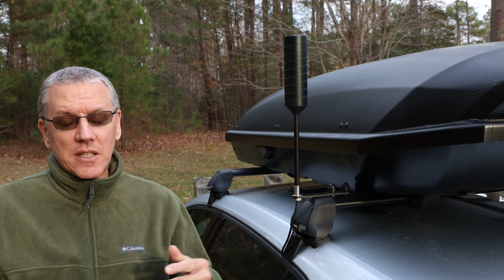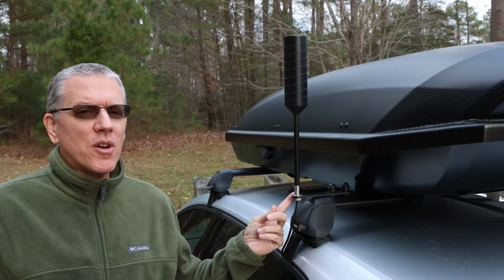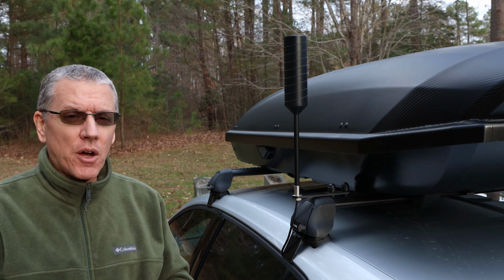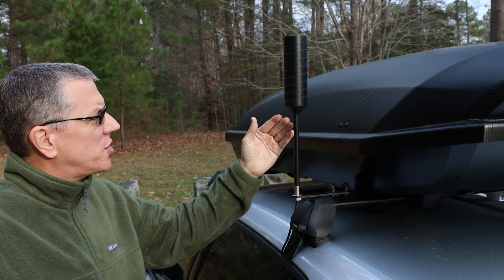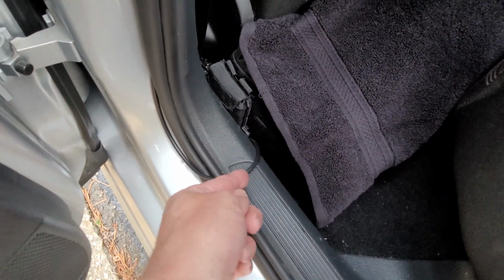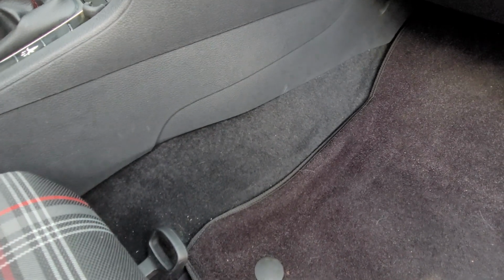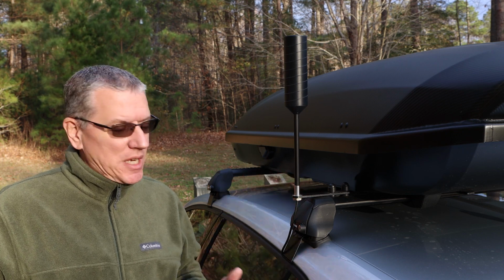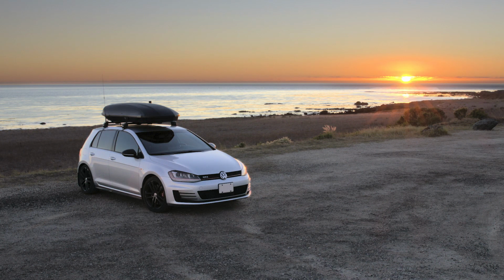WeBoost Drive 4G-X OTR Cell Phone Signal Booster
I expected to drive through some remote areas on our recent 7200-mile coast-to-coast road trip. We like our Internet services, even on the road. So, I picked up a WeBoost cellular signal booster. This is NOT a paid endorsement; I'm a real customer.

Featured in this video:
WeBoost Drive 4G-X OTR Cellular Signal Booster

Mods to the car and links to blog write-ups (all links go to my blog, most are shortened):

My Camera Setup:
Samsung Galaxy Note20 Ultra 5G for Close-Quarters
Canon 80D Video Creator Kit
Rode VideoMic
Lapel Microphone for Smartphone
Glide Gear Teleprompter (for long videos)
Galaxy Tab S4 (for Teleprompter)
Corel VideoSuite Ultimate